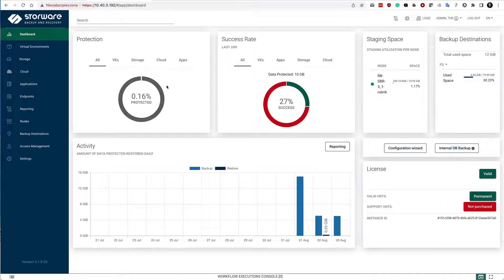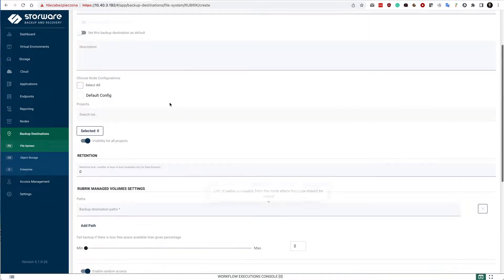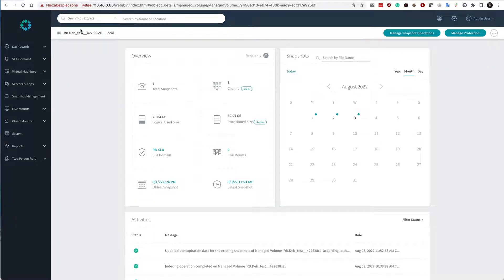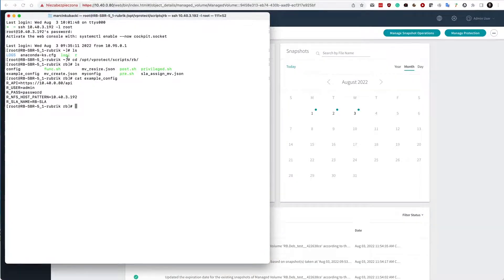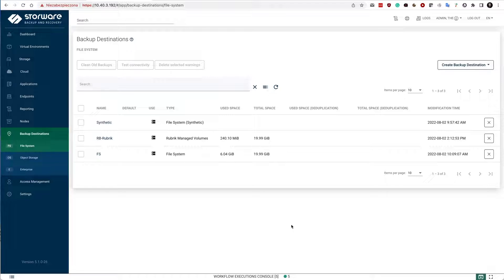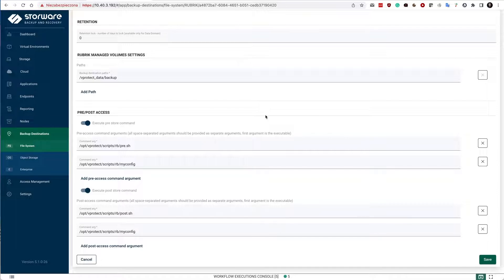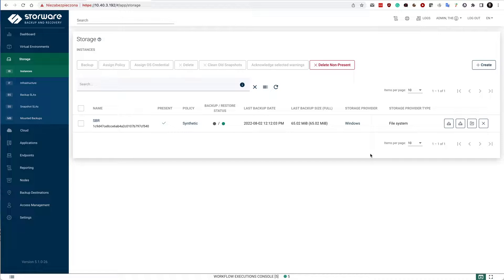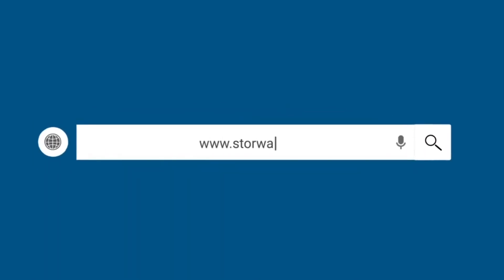Air-Gap Data Protection in Storware Backup and Recovery using Rubrik Managed Volumes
Number of ransomware attacks has been constantly growing in recent years. No wonder that backup solutions are also being enhanced in this area. We did the same – with Storware Backup and Recovery 5.1 we introduced additional mechanism to protect data at rest from such attacks.

Storware isoLayer allows you to build an effective Air-Gap Backup Strategy for company's resources.

Rubrik Managed Volumes allow you to easily connect to your Rubrik environment and with each backup dynamically create a managed volume for each protected entity (which corresponds to a Virtual Machine, application, storage instance) and attach such volume on the fly during any task that needs to access backup storage for this entity. This means that the managed volume is mounted over NFS only during backup, restore, etc. and is not accessible all the time.

When ransomware attacks the node, even if it manages to reach the data during backup/restore – you still have additional layer of protection – Managed Volumes are based on the snapshot concept. This means that each change on the volume is a separate snapshot with the Rubrik SLA specified in the configuration file for Rubrik pre/post access integration module.

Managed Volume require a size to be specified when they are created and Storware Backup and Recovery and automatically adjust the size of this volume, as the backup data grows for each entity.